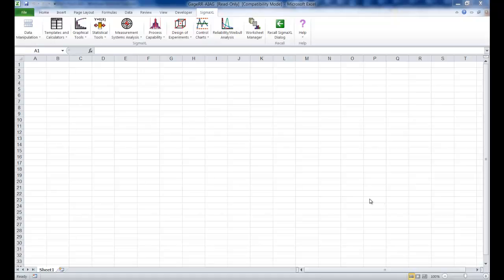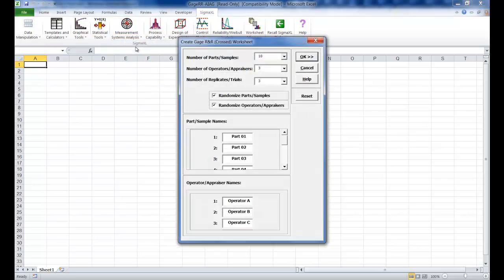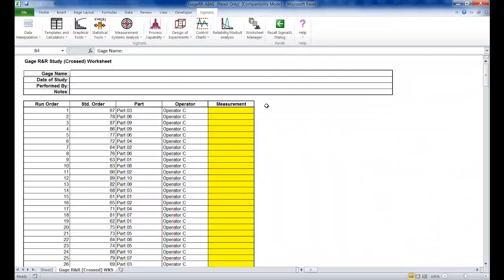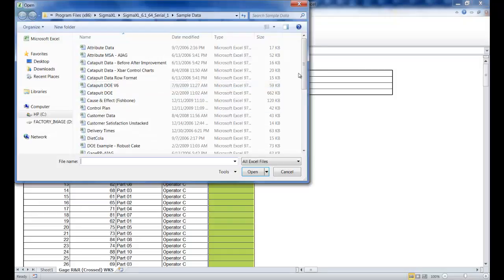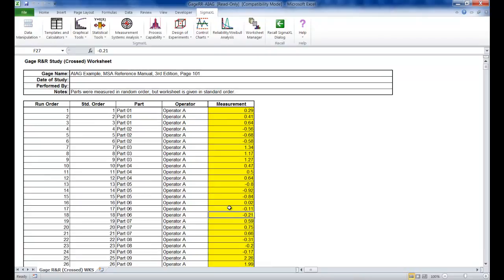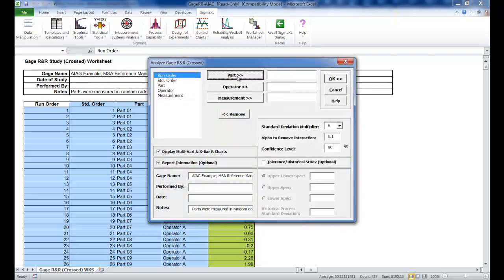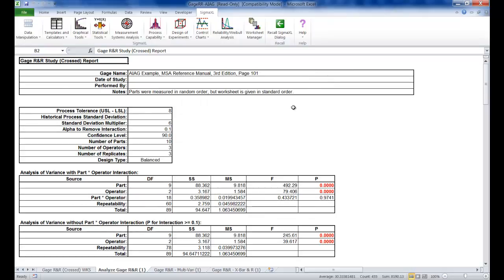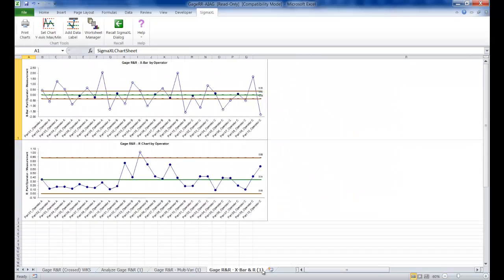Create And Analyze A Gage R&R (Crossed) Worksheet in Excel Using SigmaXL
A brief video demonstrating how to both create and analyze a Gage R&R (Crossed) worksheet in SigmaXL Version 6.1.  This example is taken from the SigmaXL Version 6.1 Workbook.